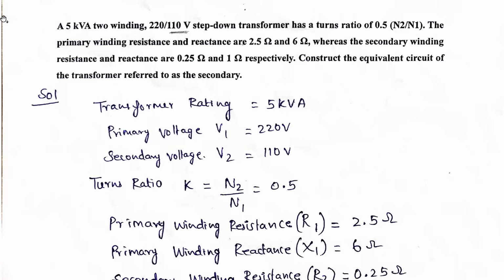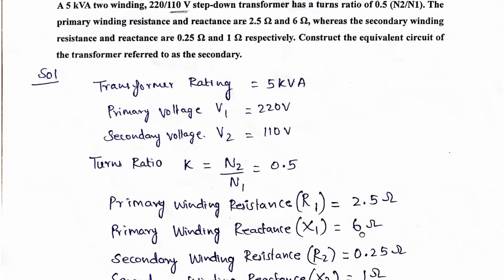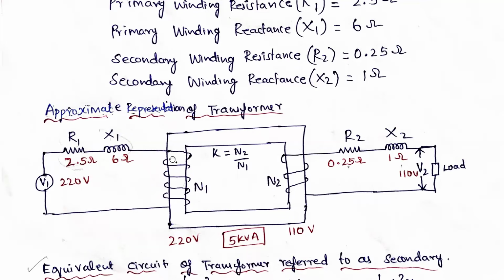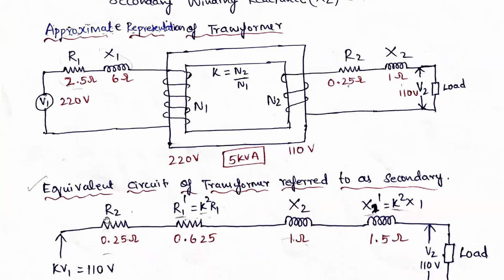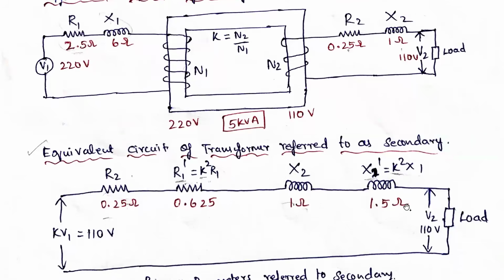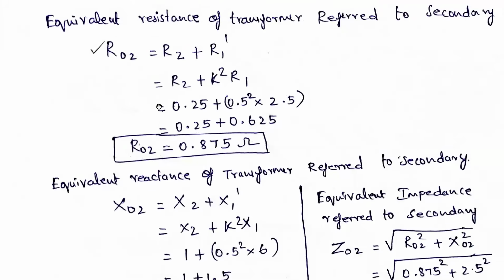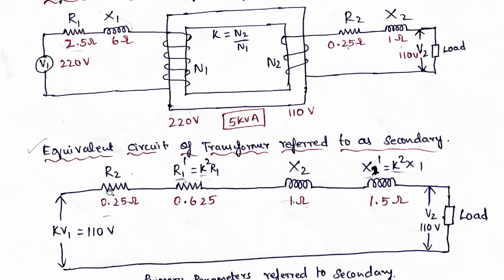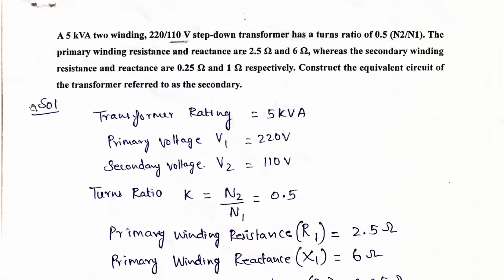Solved Example Problem 3 – Transformer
A 5 kVA two-winding, 220/110 V step-down transformer has a turns ratio of 0.5 (N2/N1). The primary winding resistance and reactance are 2.5 Ω and 6 Ω, whereas the secondary winding resistance and reactance are 0.25 Ω and 1 Ω, respectively. Construct the equivalent circuit of the transformer referred to as the secondary.